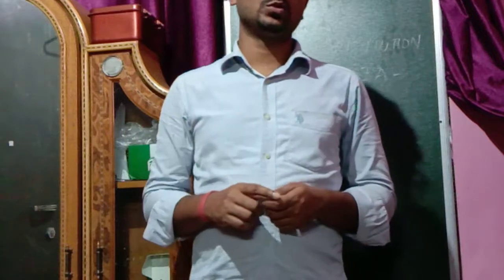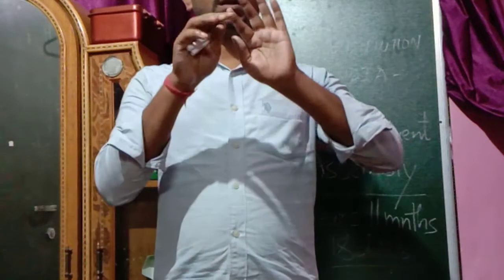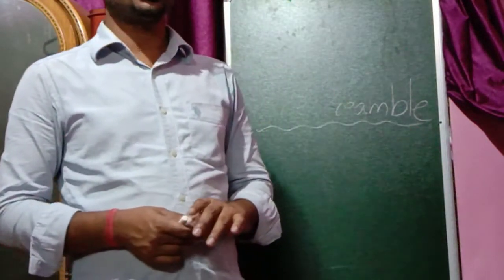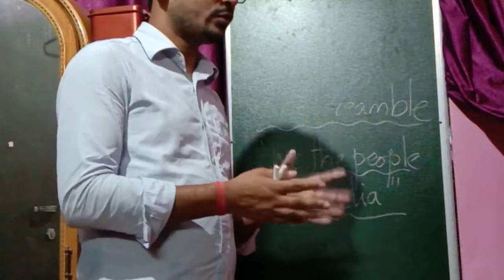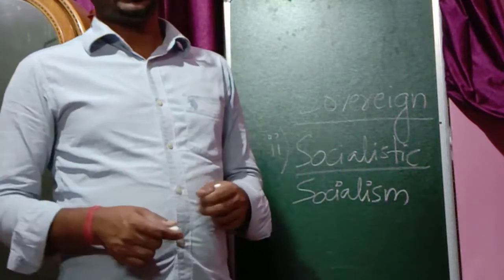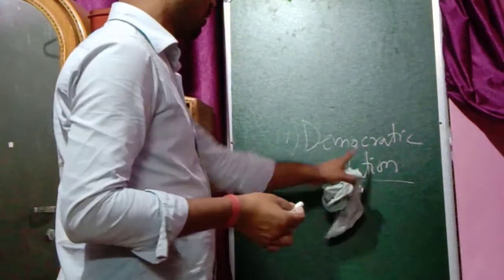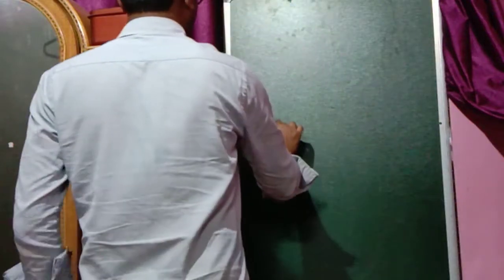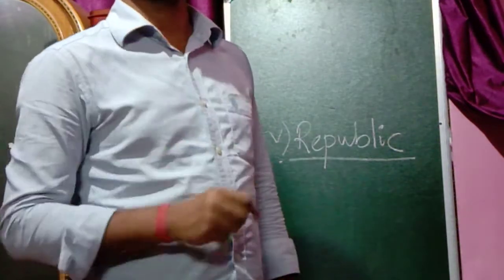Civics- Class VII The Constitution of India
Meaning, The Constitution, Preamble